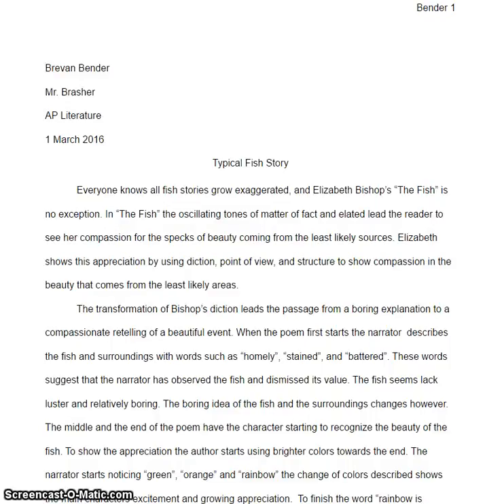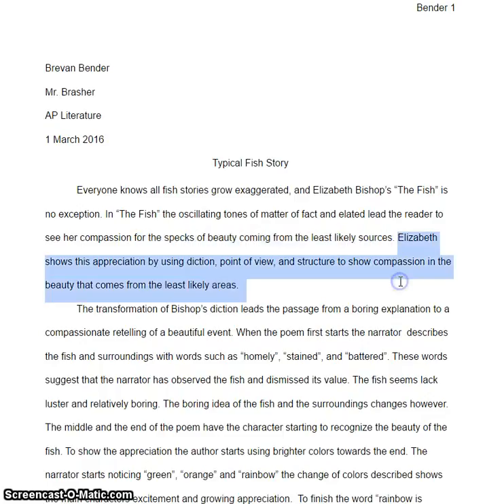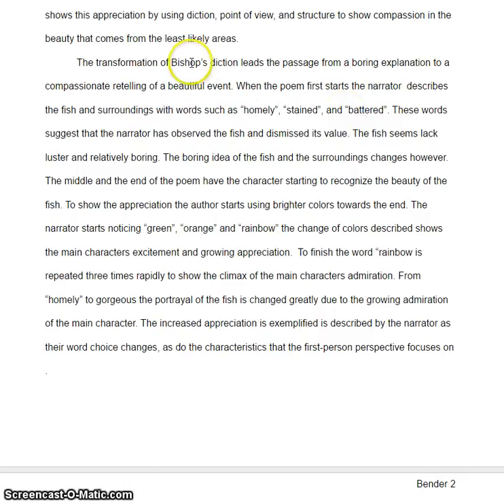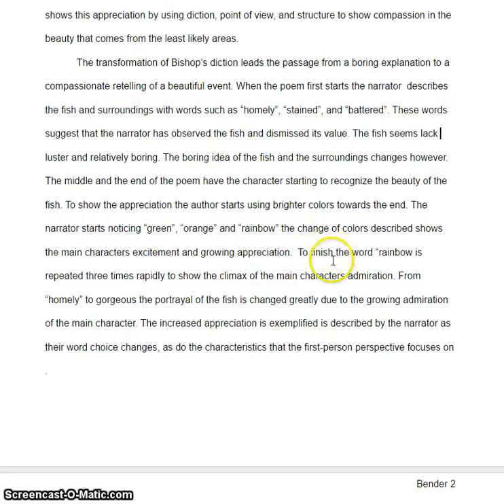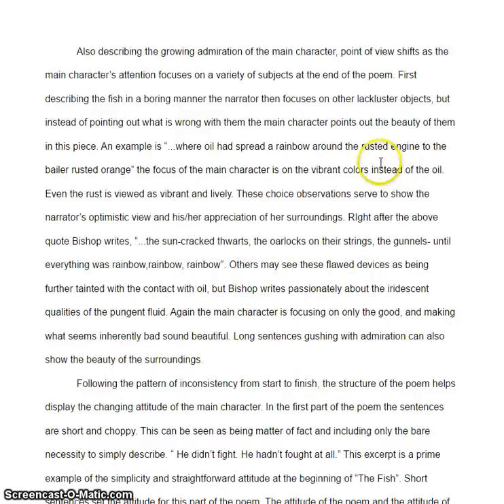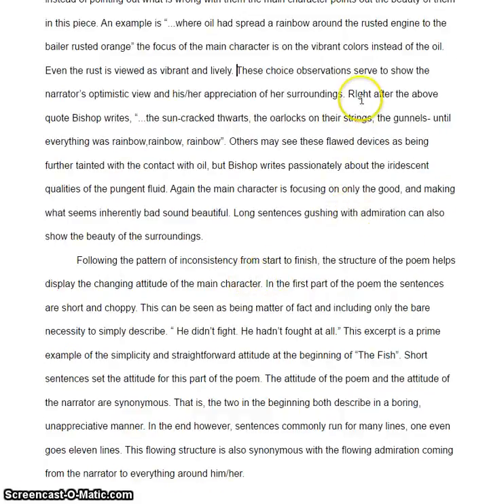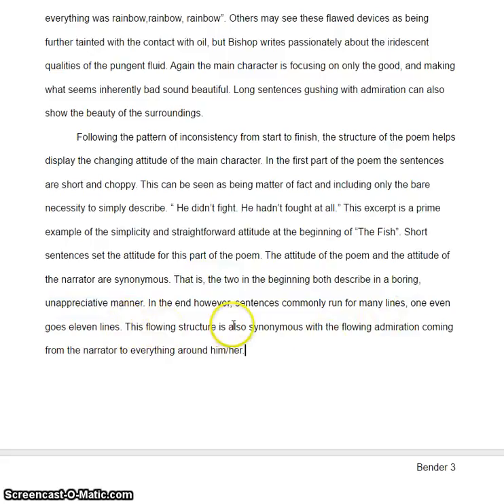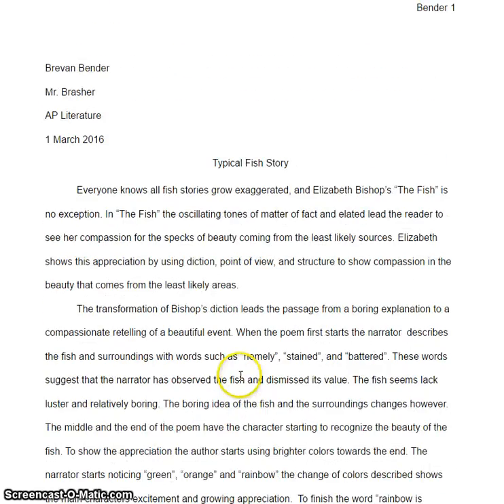brevan b poetry